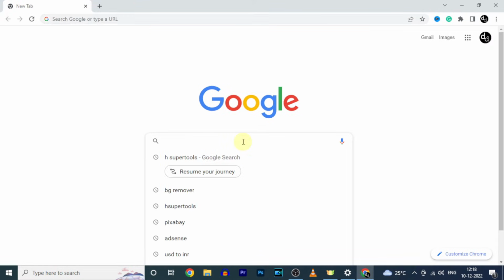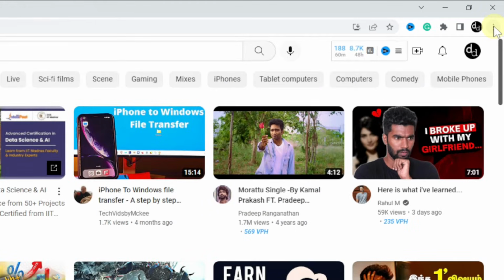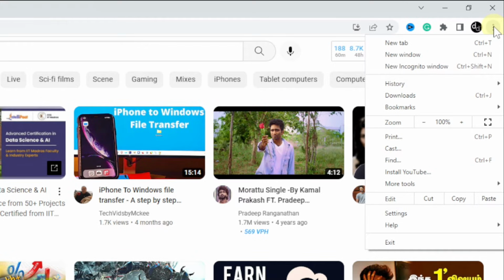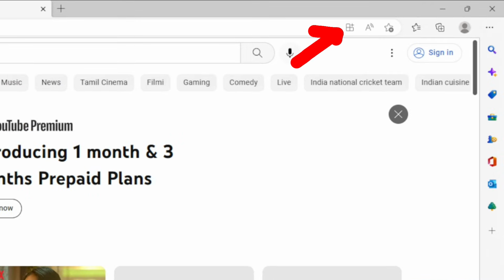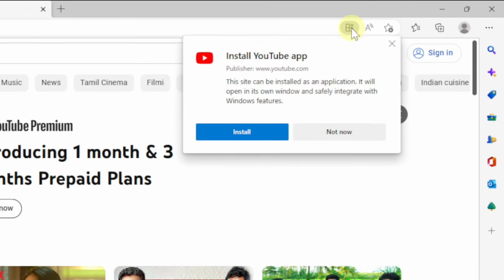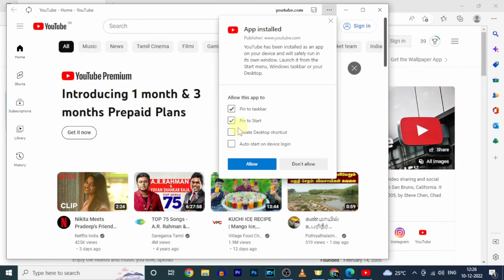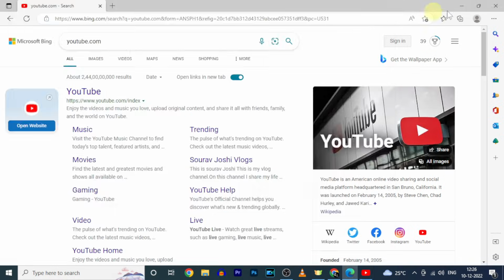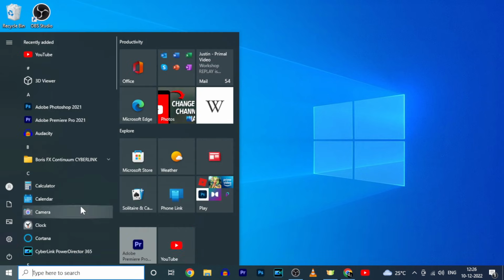How to Install YouTube App on Windows Computer or Laptop?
How to Install YouTube App on Windows Computer or Laptop? In this video, I show you how to download and install the youtube app on any windows computer(PC) or laptop. Actually, You can easily install the youtube app directly to your computer(pc) or laptop desktop, or taskbar.